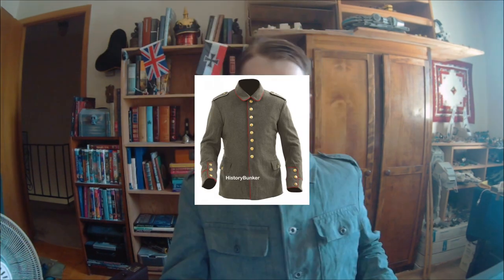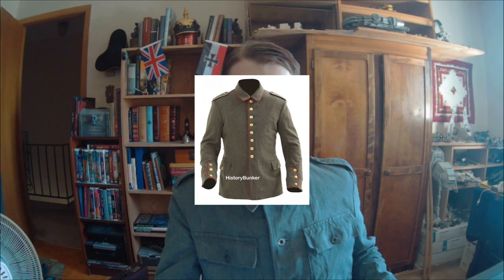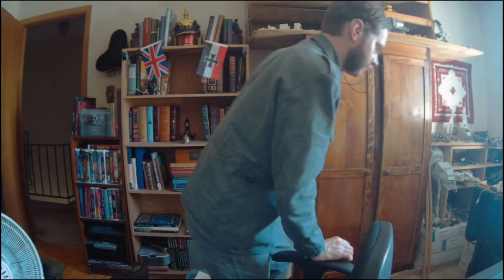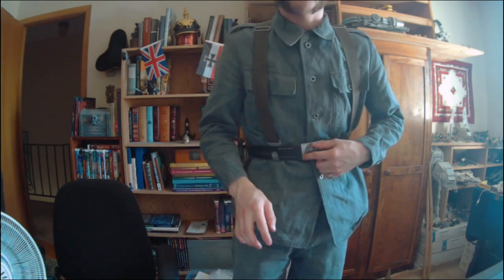I made an Ersatz WWI German Uniform for 16 Goldmarks (£100)